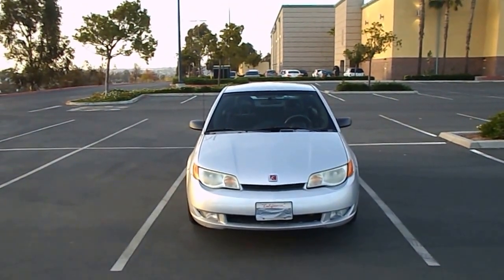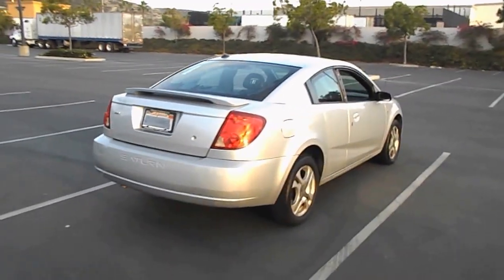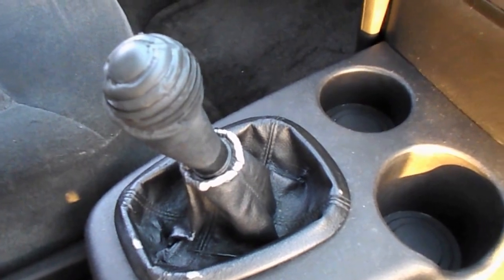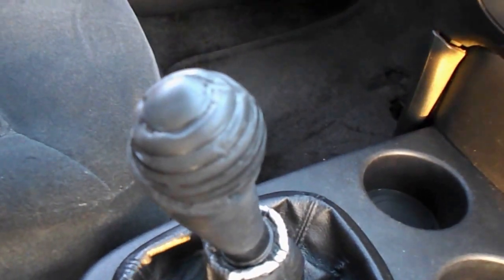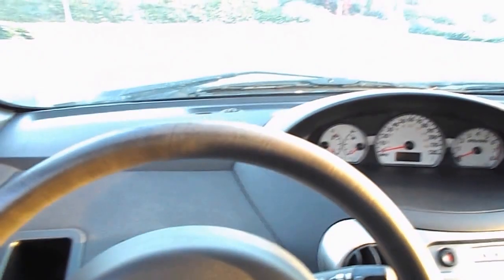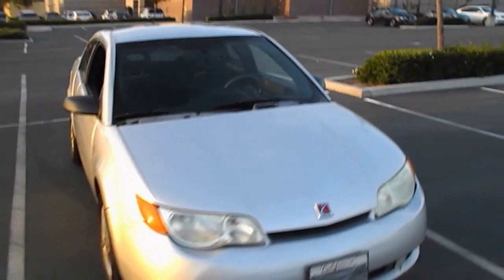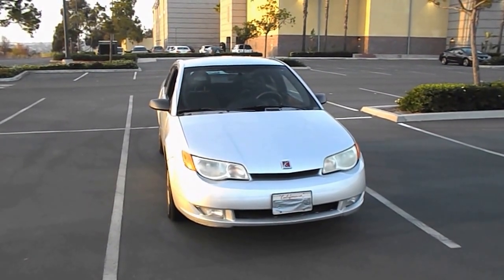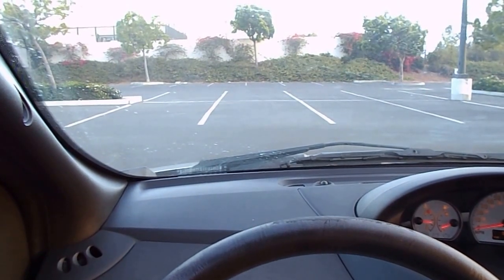2004 Saturn Ion Coupe Walk around My social responsibility = Driving a fuel efficient car ?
I feel like it's my social responsibility to drive a fuel efficient car.